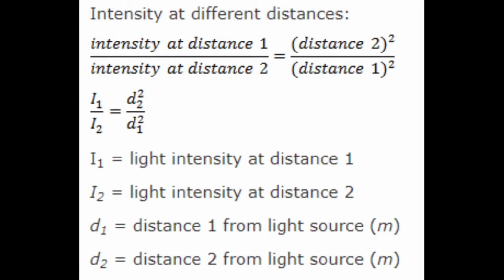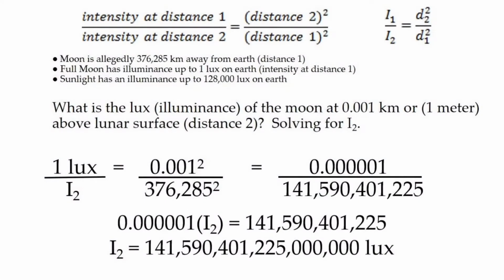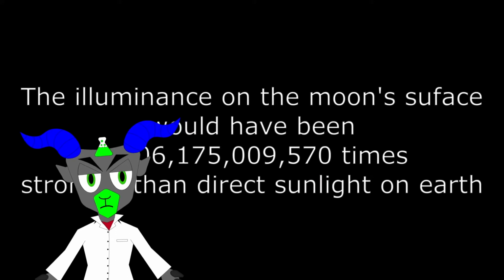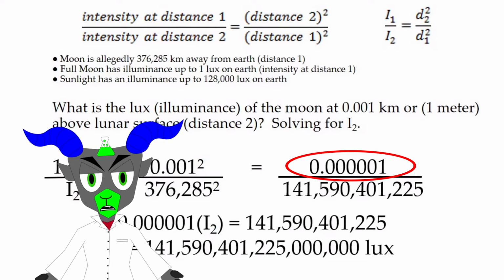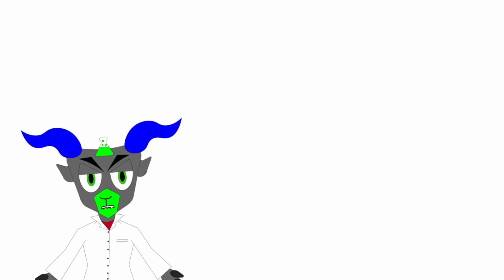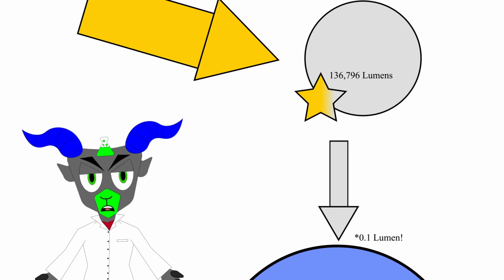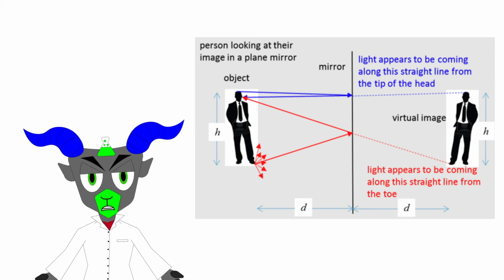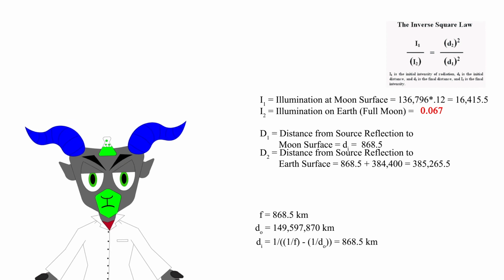Flat Earther Fails a Simple Equation Trying to Debunk Moon Landing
Baphled by Reality takes a look at a video from Taboo Conspiracy where Taboo tries to debunk the moon landing using faulty math skills.